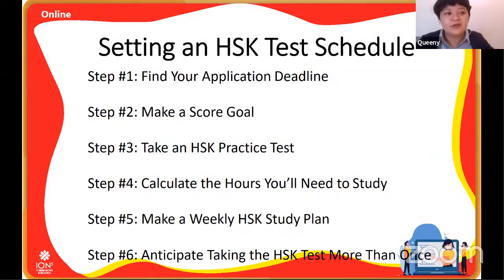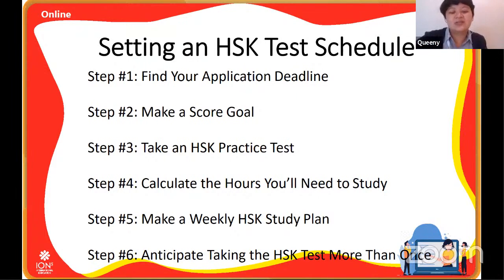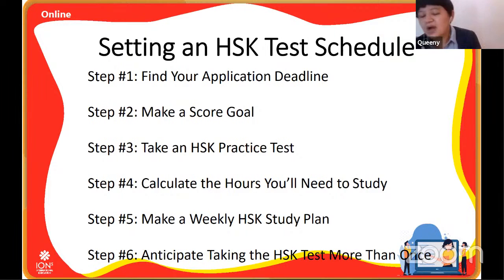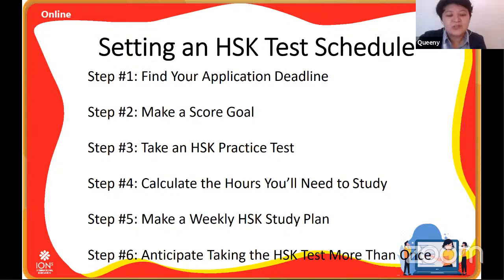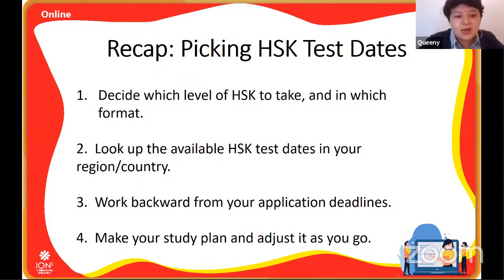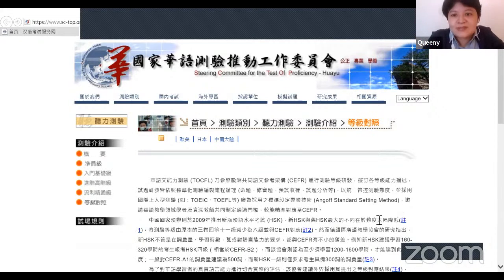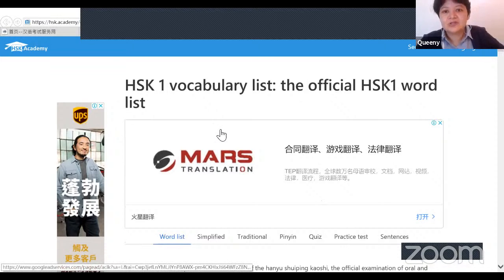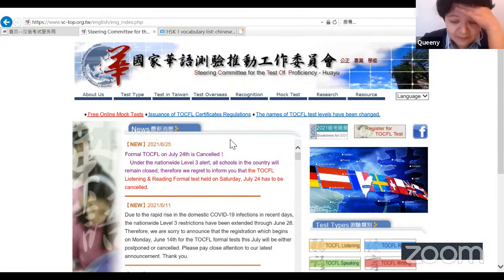IONS Free Online Learning July True Mandarin "Practice and Talk About HSK" with Ms. Queeny part 2